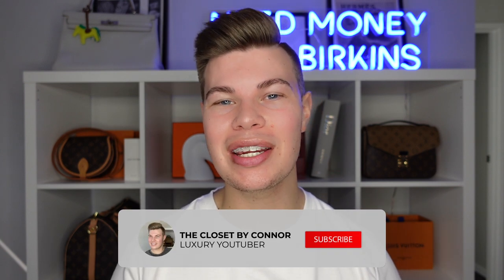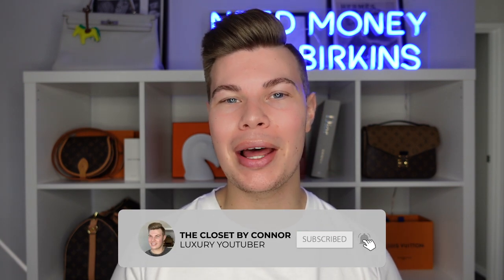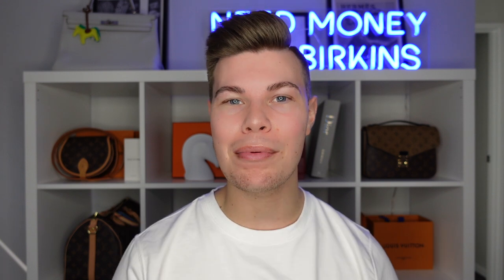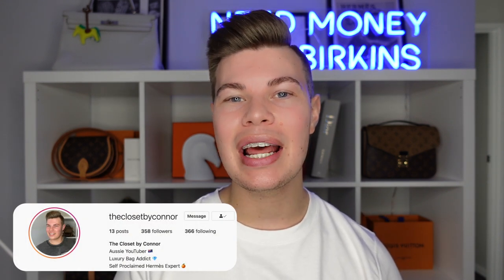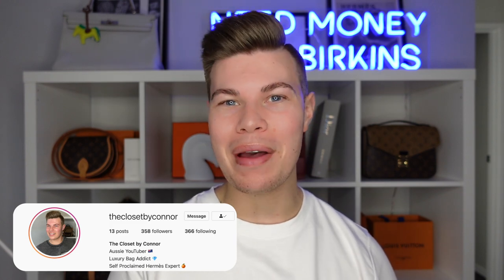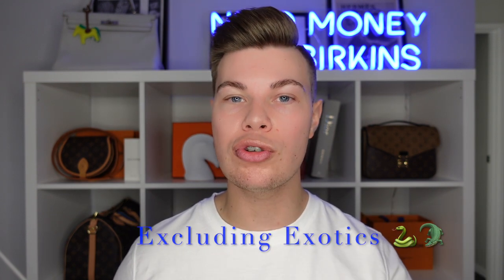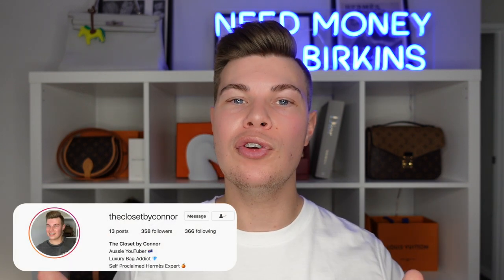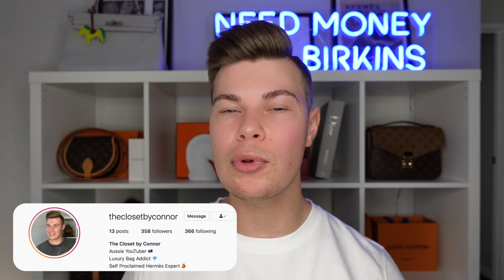BUYING YOUR FIRST HERMÈS BIRKIN? Everything You Need to Know!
Whether you're looking to purchase a Birkin 25, Birkin 30, Birkin 35, or Birkin 40 for the first time, I would strongly recommend doing your research! The Hermès bag world is quite different to Chanel and Louis Vuitton, and there is a lot more leather/colour options to chose from! In this video, I go through it all!

Filmed in Full HD on a Sony ZV-1 4K Camera

Customer Neon Light made to order by CustomNeon
Music | Friendship by Declan DP